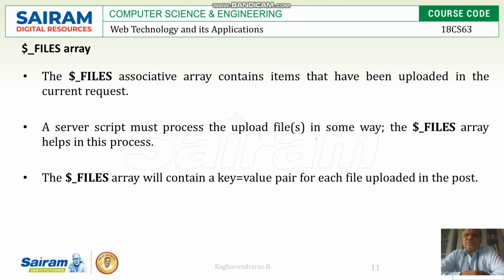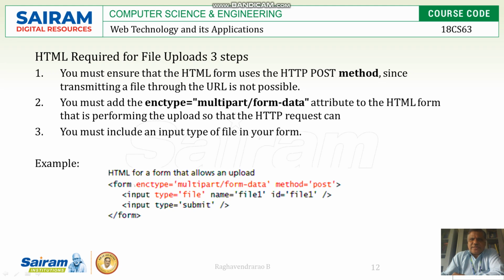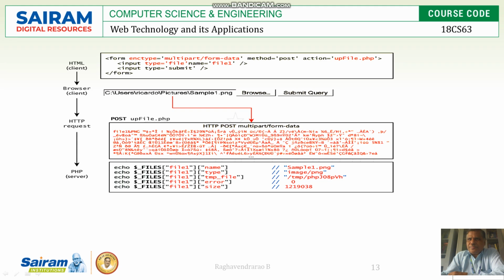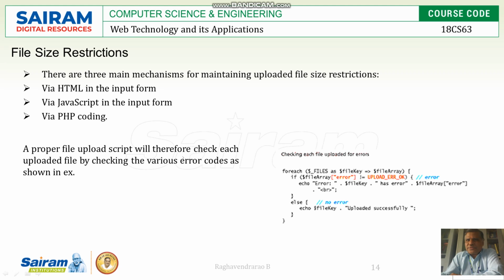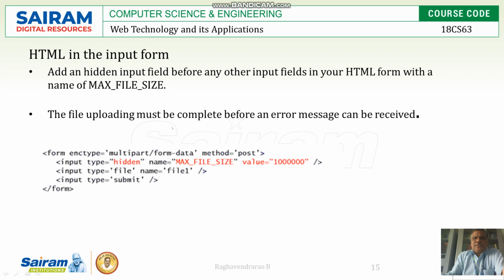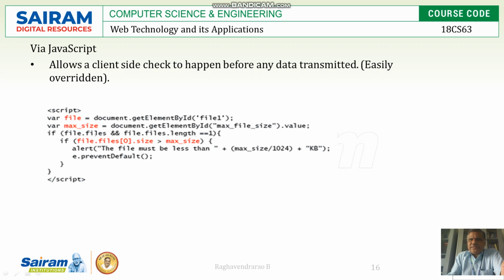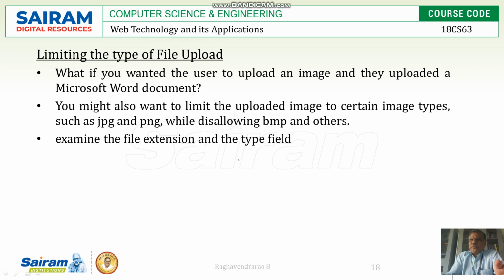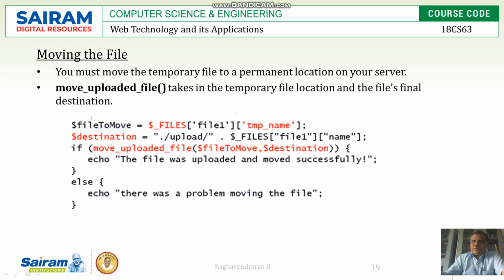Lecturevideo_18CS63_ Module4_ Php_Part-6_Raghavendrarao B